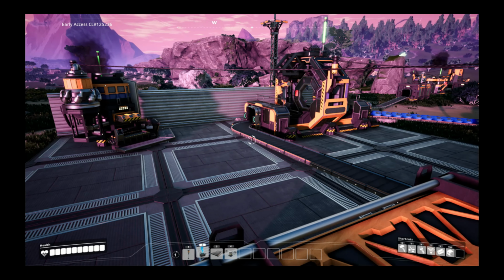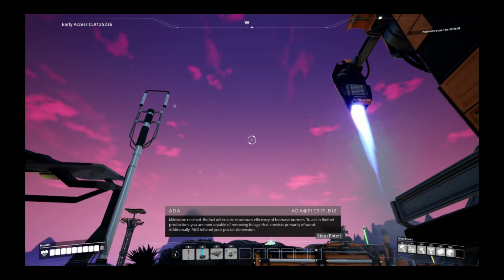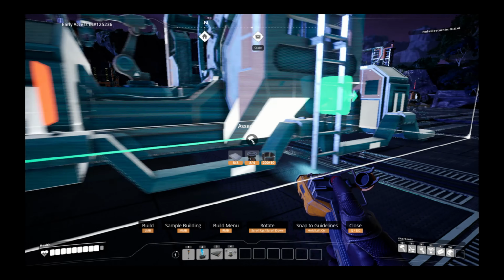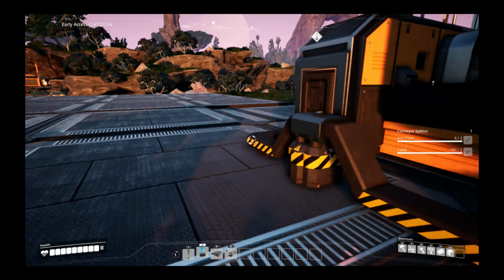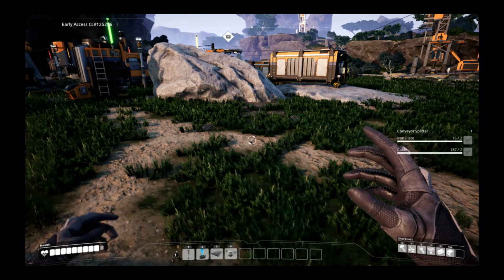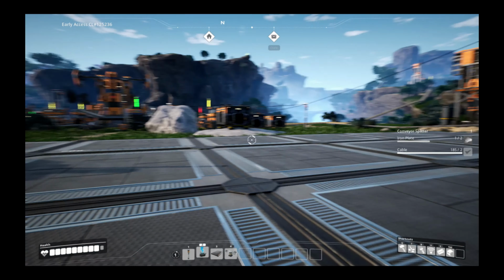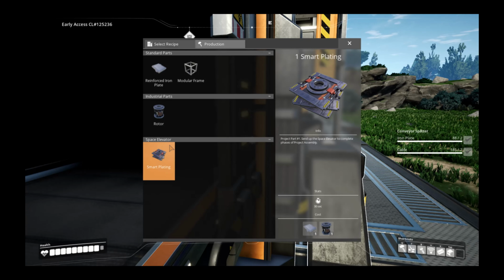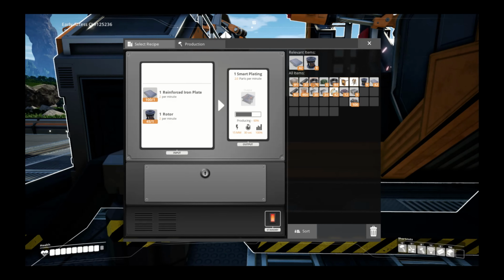THE SPACE ELEVATOR AND BUILDING SMART PLATING - SATISFACTORY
We finally have enough resources to build the space port. This is a huge accomplishment for us and is very huge. After build the space port, we work on getting our factory to build smart plating.